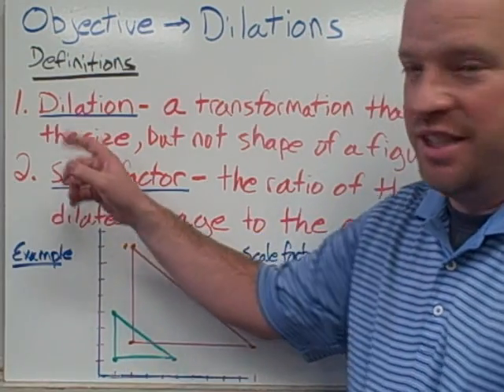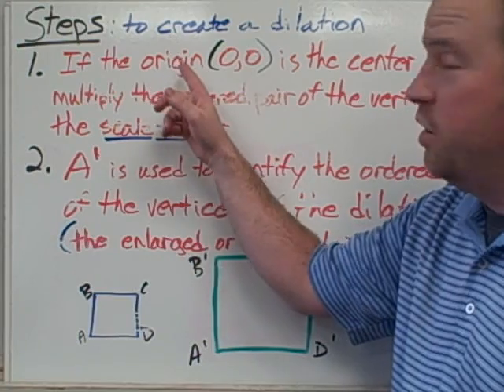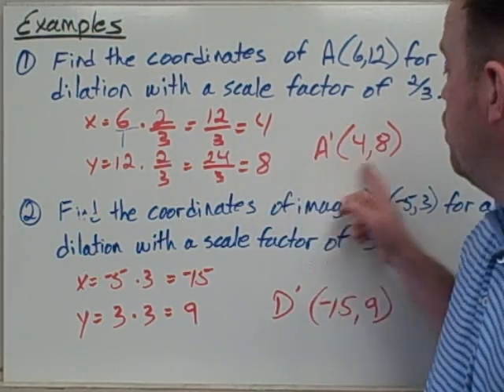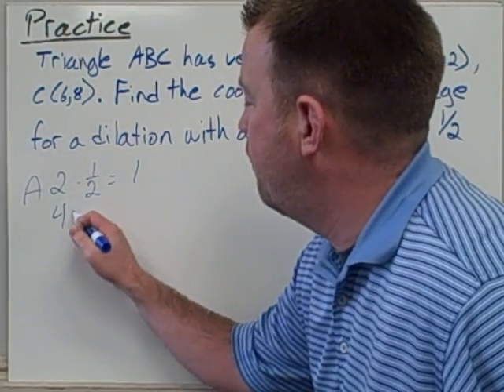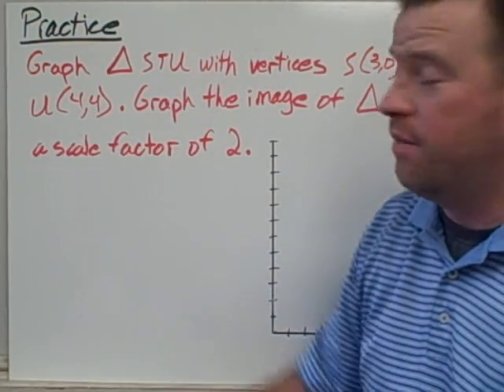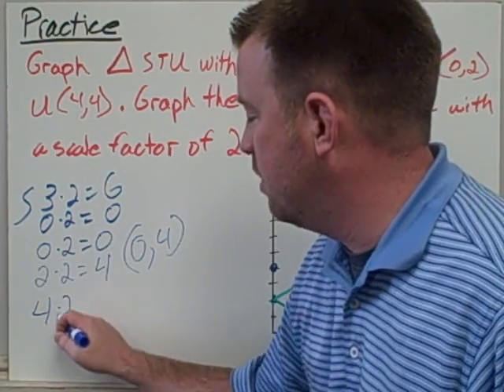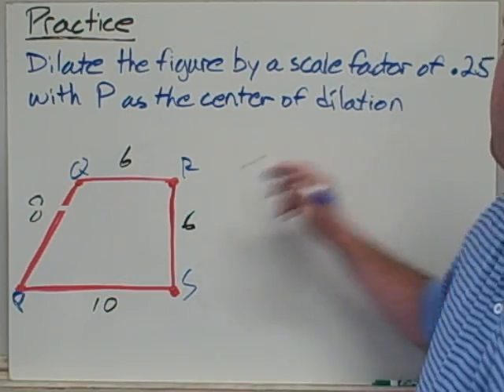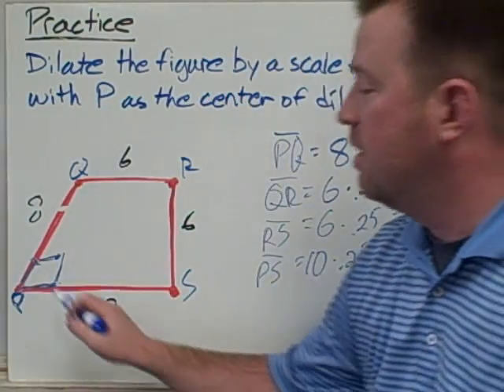Dean Parlin Math 8 Dilations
Dilation lesson for AJHS Parlin